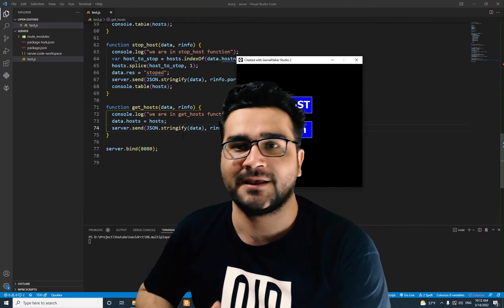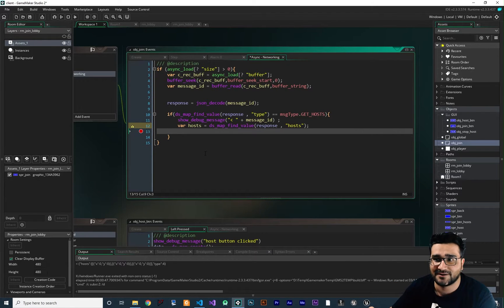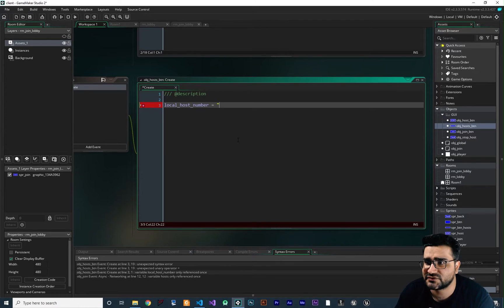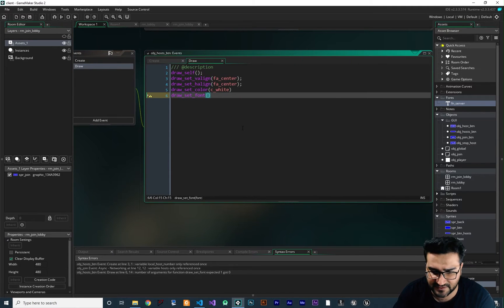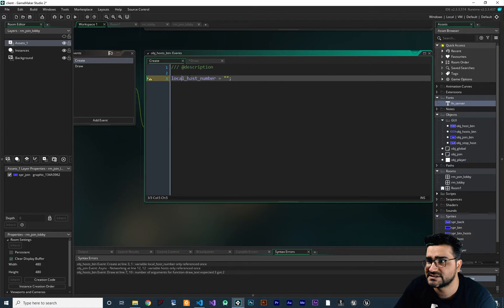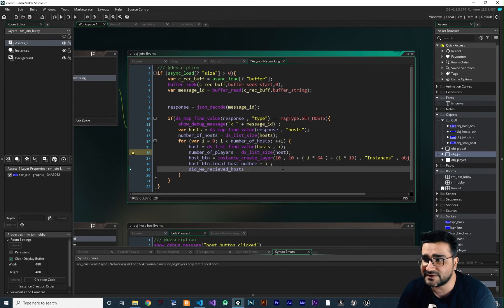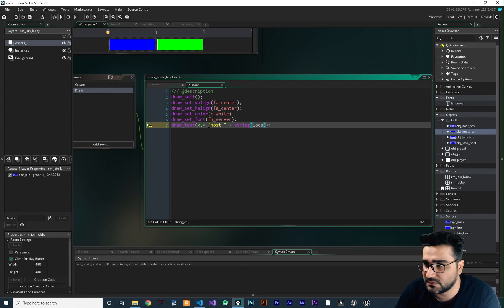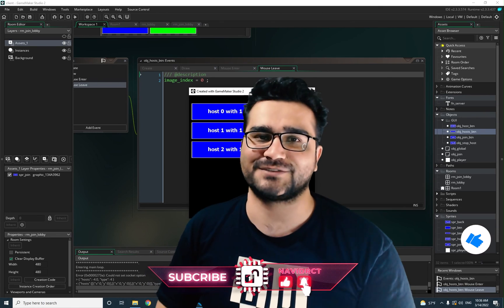Multiplayer game create join lobby in gamemaker studio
populate join lobby so anyone can join
each host that they want in game maker studio

timecodes:
0:00 intro
1:23 create button for hosts
3:37 get the size of our list of hosts
4:15 get each item of our list by for loop
6:14 use instance create layer to create our hosts button